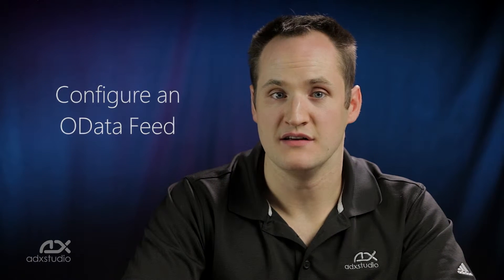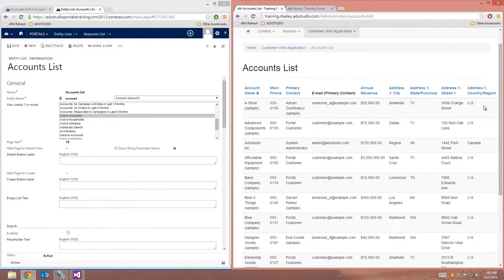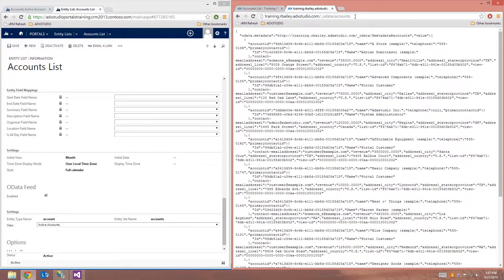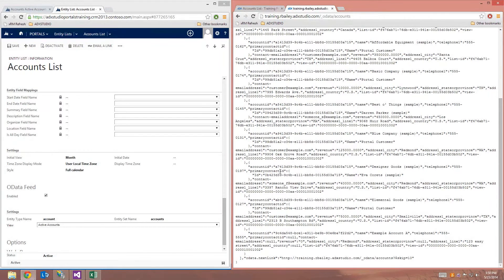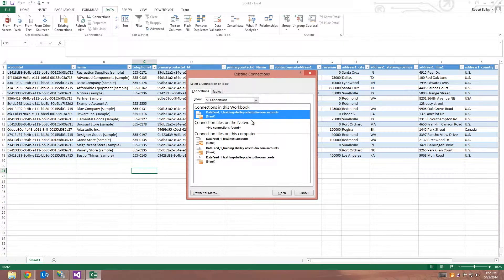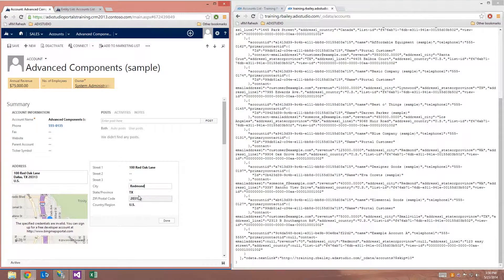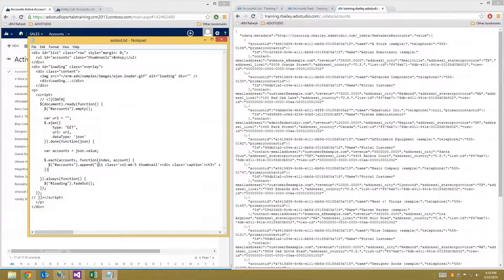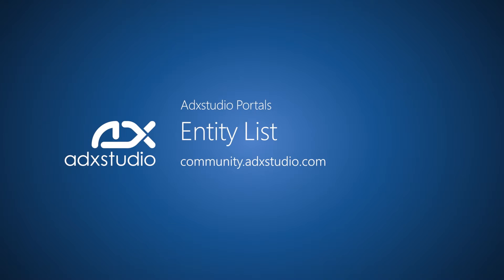Adxstudio Portals Entity Lists Part 6: ODATA Feeds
Take a deeper look at the Entity Lists feature in Adxstudio Portals. Part 1 covers using Entity Lists as ODATA feeds.